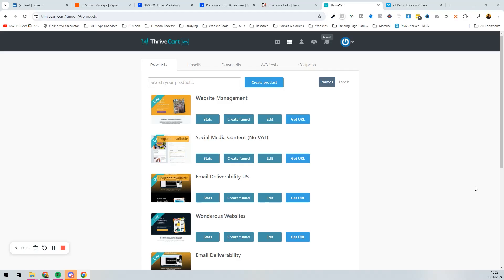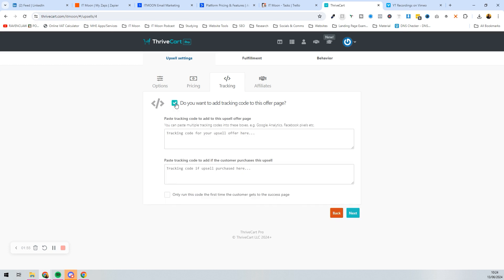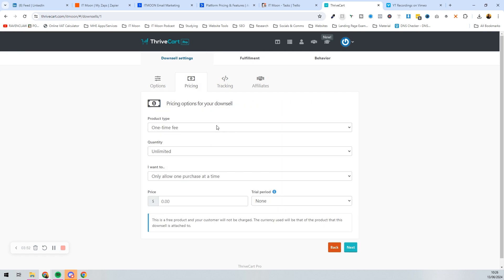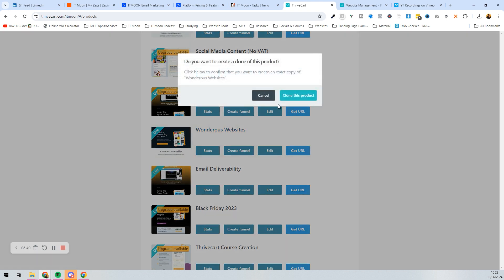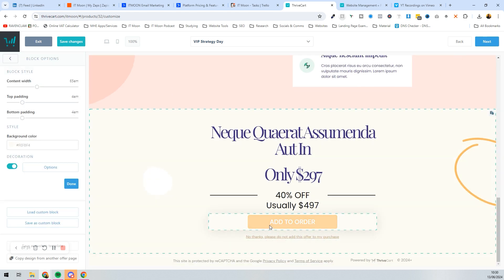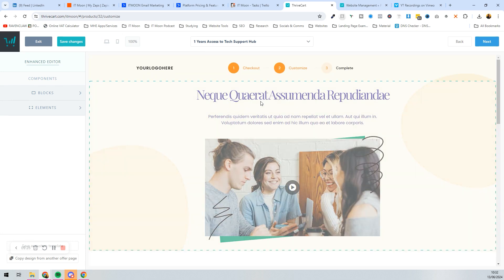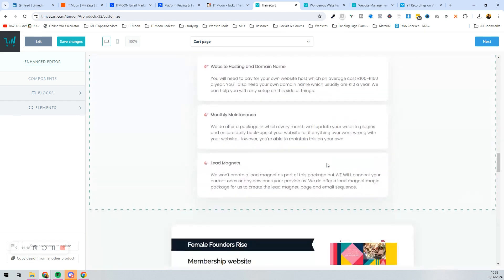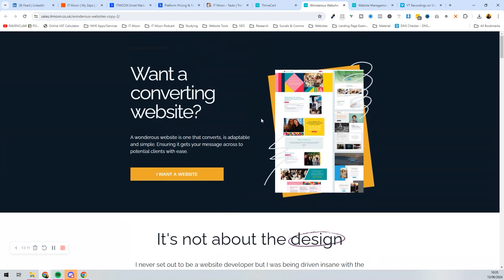Creating a sales funnel in Thrivecart: Upsell, Downsell & Order Bump [Step by Step]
Thrivecart is a powerful tool and allows you to create sales funnels that include a upsell, downsell and order bump.

What else could you need?

Follow this guide to find out how to create a sales funnel to include a order bump on the main page. To guide them to a upsell after and then a downsell.

Remember that Thrivecart is available on a lifetime license for $495!